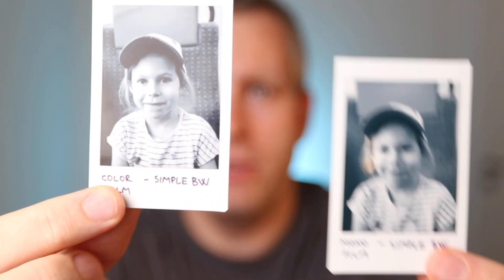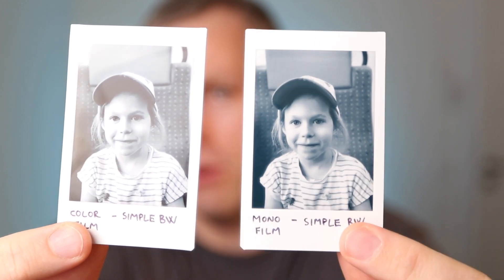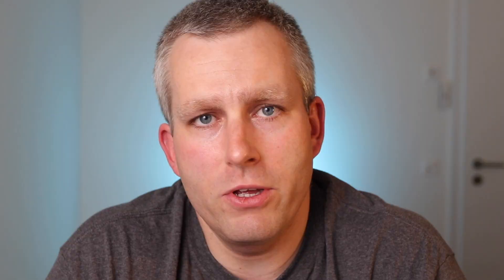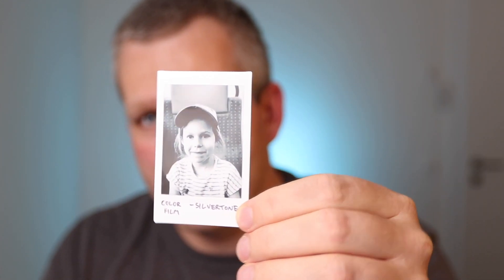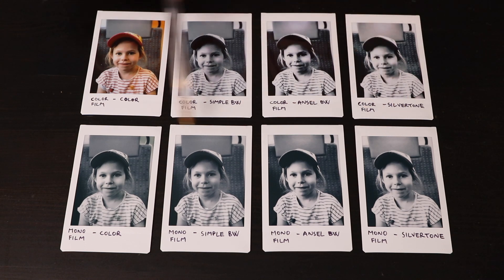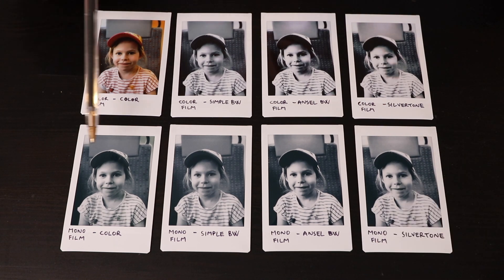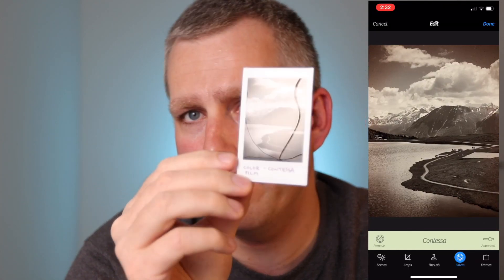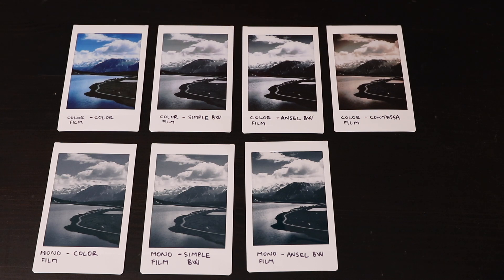Instax Mini LiPlay with Monochrome Film - IS IT WORTH IT?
If you want to print black and white pictures with the Fujifilm Instax Mini LiPlay camera you have two options:
1.) Use the monochrome film (which is more expensive)
2.) Convert images to black and white first and then print on the color film

In this video I go through the pros and cons for each film and then I go over the quality of prints on each type of film for two sample pictures (one Portrait and one Landscape)

Finally a cheap way to get great looking cheap Polaroid like black and white shots.

Instax Mini LiPlay (ELEGANT BLACK)
Instax Mini LiPlay (BLUSH GOLD)
Instax Mini LiPlay (STONE WHITE)

Instax Mini Film (MONOCHROME)